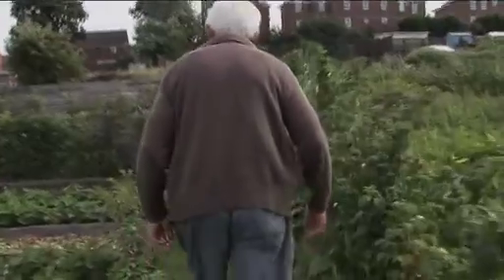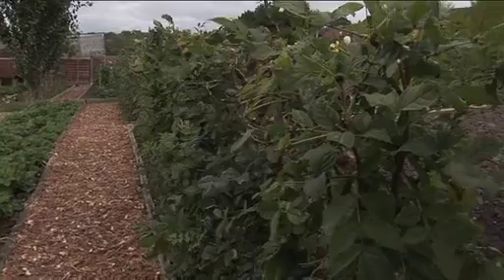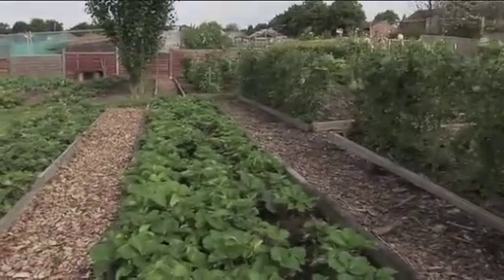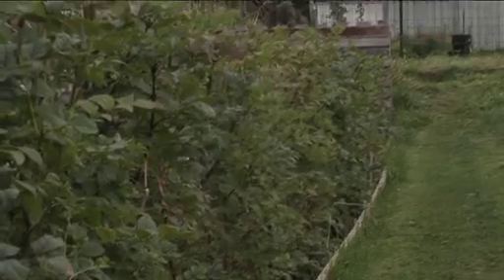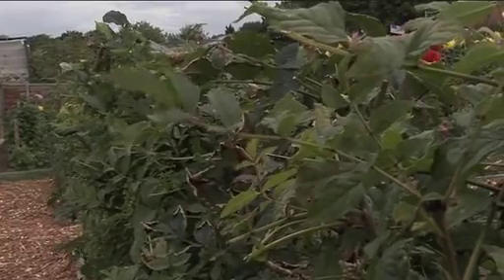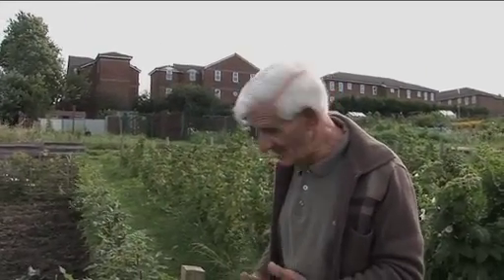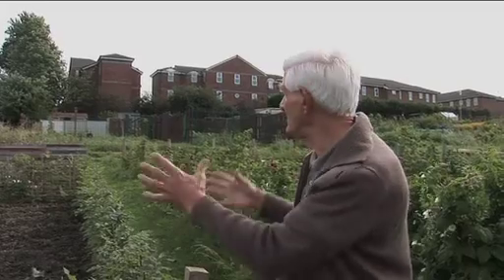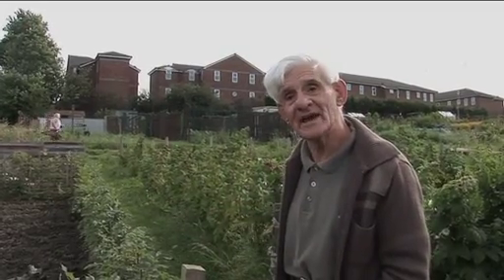Roy's Free Windbreak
Roy must have green fingers. Have you ever heard of a tree growing out of wood chippings!

This film was produced within a series of films about growing, eating and sharing locally grown food within Eastmoor, Wakefield. Here, relationships to food are being used as a method of building meaningful connection between residents and supporting the community garden to fulfil and communicate its aims and experiences.

The films have been produced in conjunction with the Eastmoor Community Garden Association and people who grow food in the area. They are intended to inspire both younger and older people to use the growing, eating and sharing of food as a resource to build connections between people and the land they live on.

There are 14 films produced so far within this series.